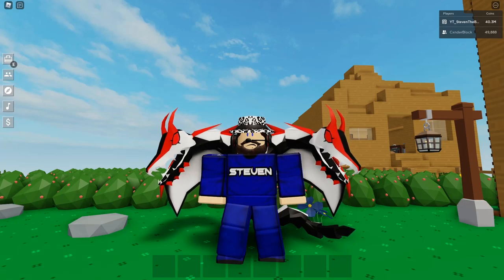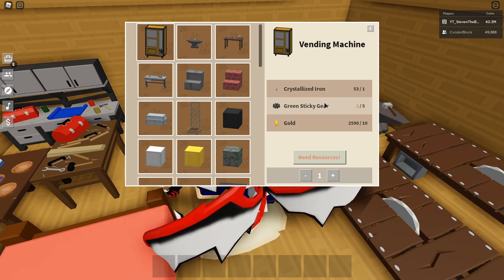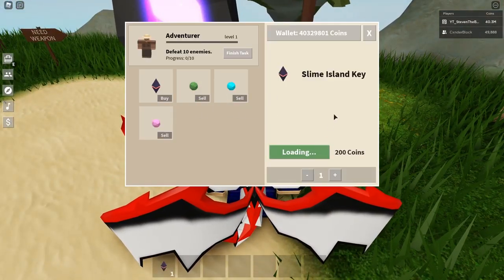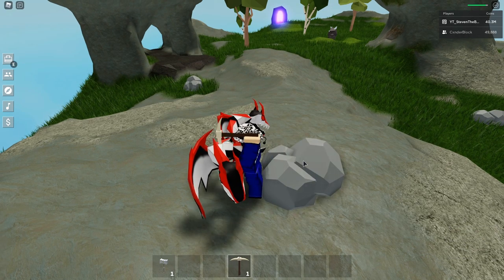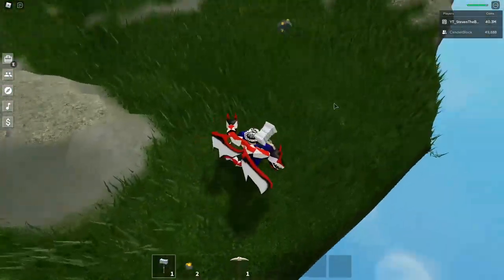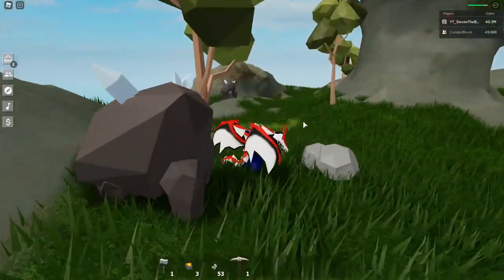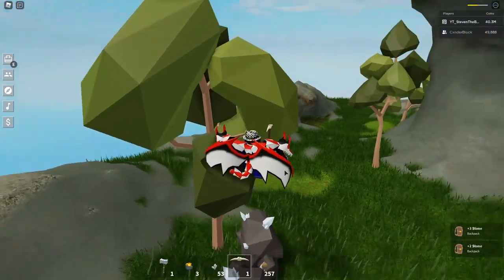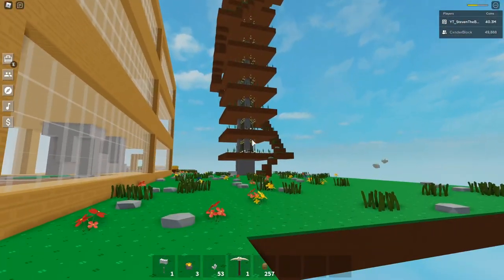How to Get INFINITE Vending Machine in ROBLOX Sky Block!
In this video, I will be showing you guys how to get a tons of vending machines and make a tons of money in roblox sky block.

Game Description:

🔥 And more!

💰 Update Log (May 31):
- Vending Machine: Safely trade items by setting up a shop
- Merchant Quests: Unlock blueprints and rewards by completing tasks (100+ quests!)
- Blueprints: Permanently learn crafting recipes
-  Carpentry Workbench: Craft all the furniture you unlock
- 25+ pieces of furniture